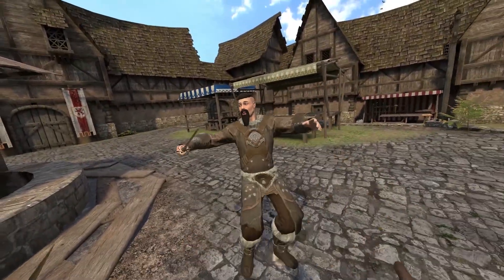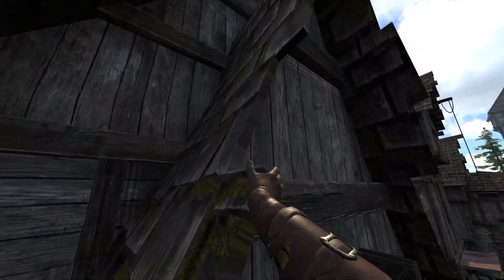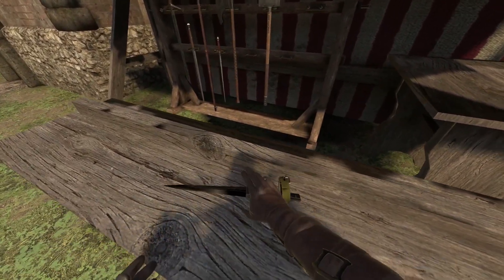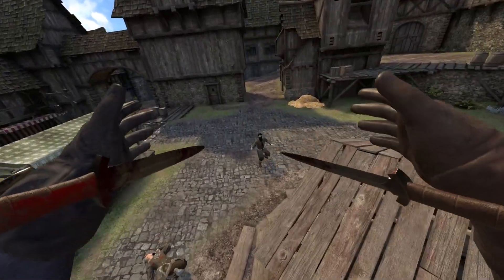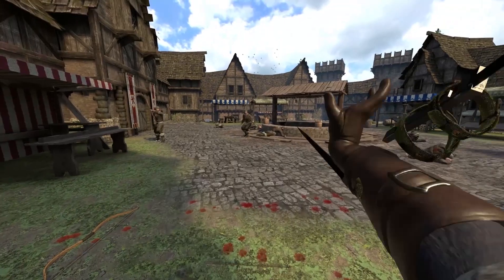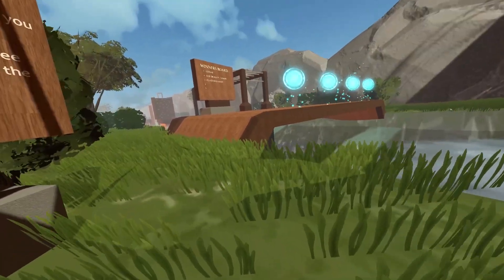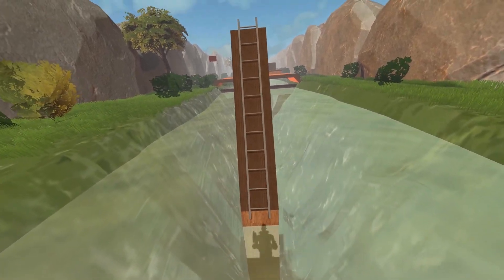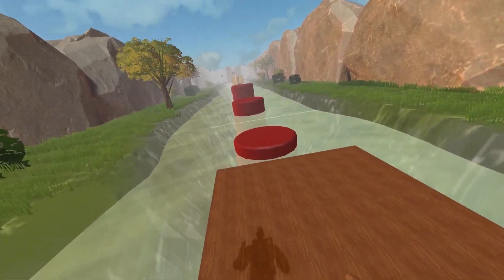HIDDEN BLADES IN VIRTUAL REALITY - Blades and Sorcery VR Mods (Update 7)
This is the mod I've been waiting for and I know a lot of you have suggested that I get them. In this episode, I become an assassin and use the blades to take out my targets.

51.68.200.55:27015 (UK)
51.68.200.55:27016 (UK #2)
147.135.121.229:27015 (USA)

-Unturned Server-
Fudgy Gaming | Semi-RP | FudgyRoleplay.com | 24/7
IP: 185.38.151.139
Port: 28265